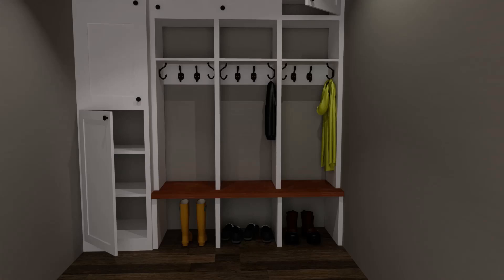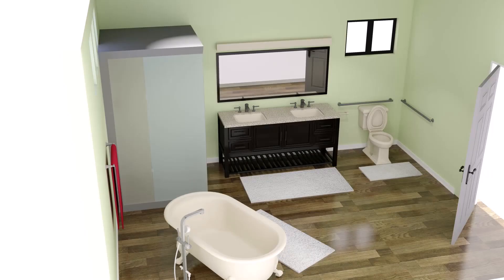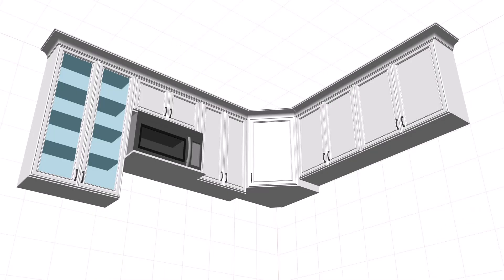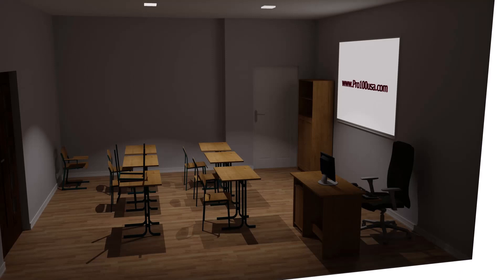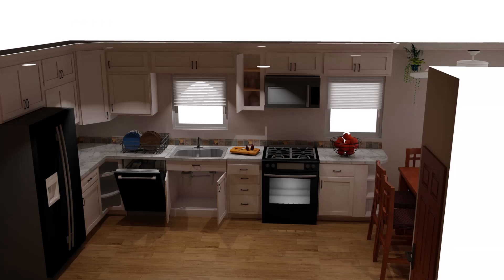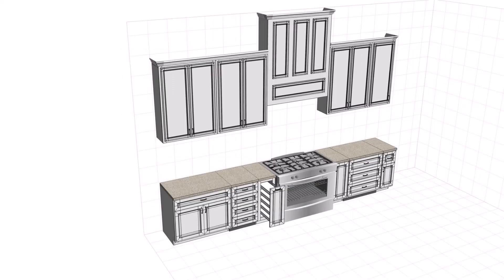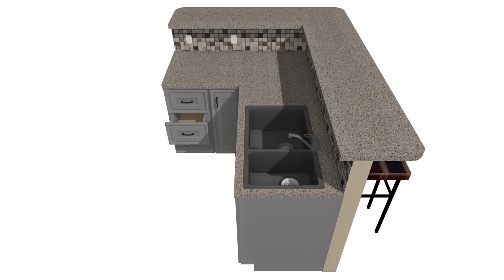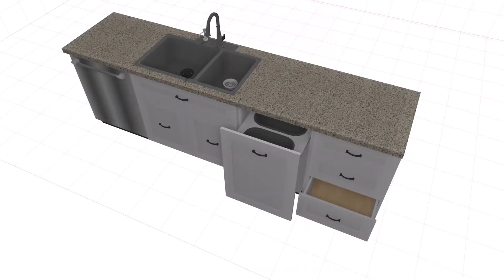Custom Cabinet Software (Pro100)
Discover the easiest cabinet design software for professionals- Pro100. Industries includes cabinet makers (cabinet shop), kitchen designs, closet dealers, bathroom designs, garage cabinet manufacturers, remodelers and much more. It doesn't matter how you make your cabinets, this program will get the job done!!